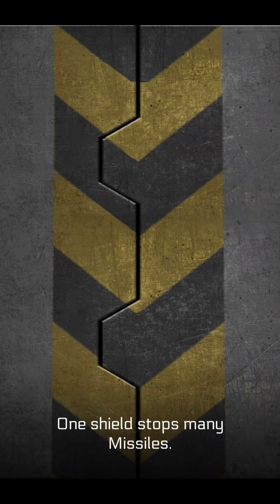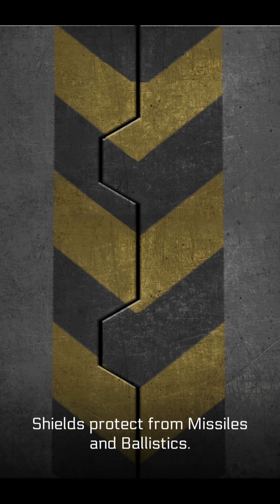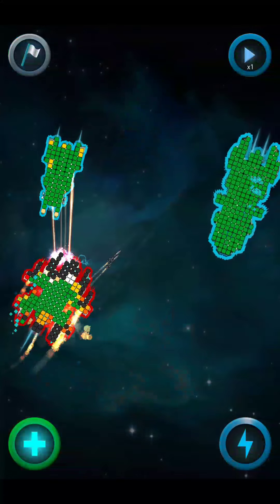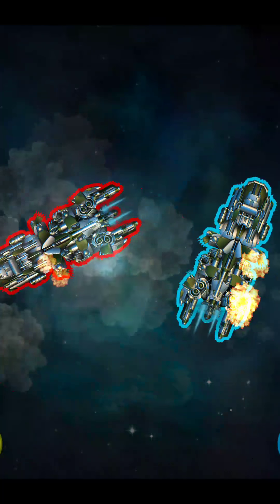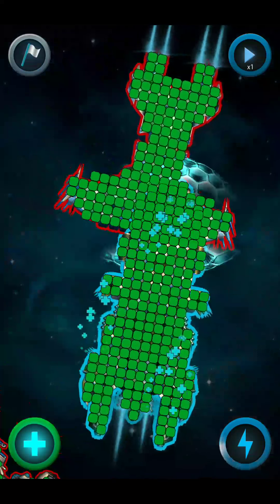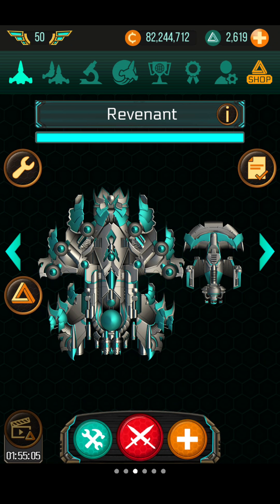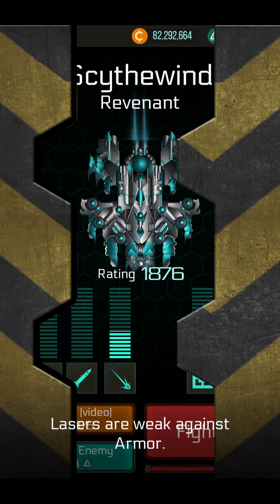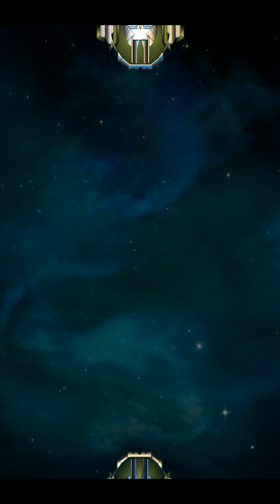Space Arena - Fighting with a winningstreak over 100 at 2422 rating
I really like the game. Its much experimentation and the best tactic is winning. I am able to climb to place 1 again with my new ship, but this needs much time.

I am allready very experienced in this game and able to answer on nearly all questions. So write in the comments

Hf